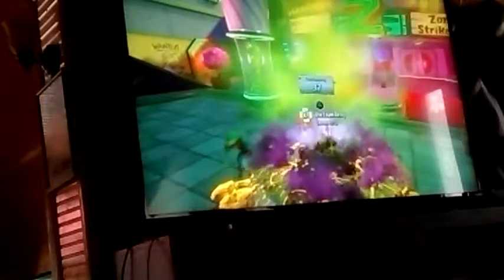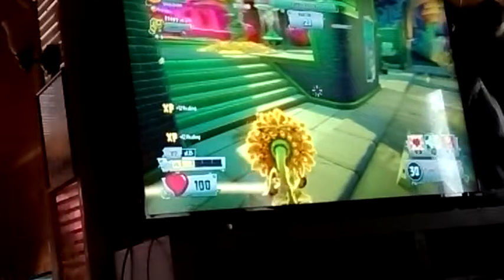Yeti Attack Plants vs Zombies Garden Warfare 2 part 8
In the last video I snuck in to the Zombies lair. Then two Yetis spawned in. Enjoy